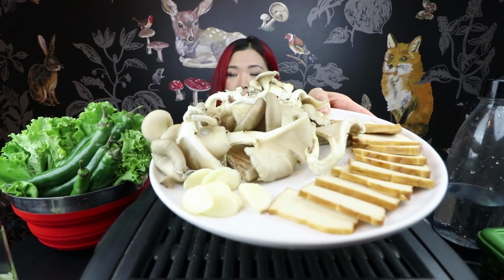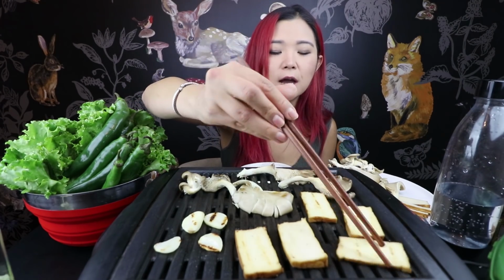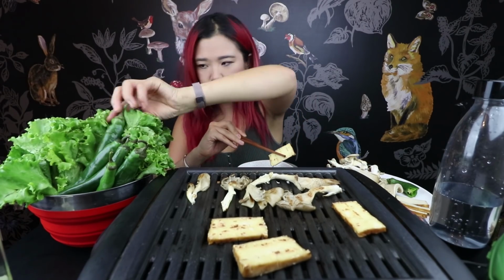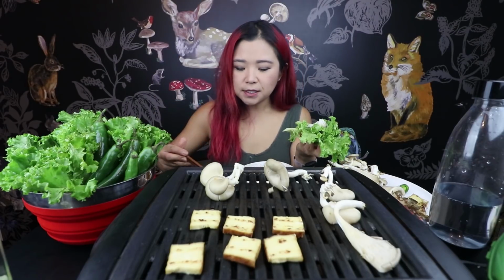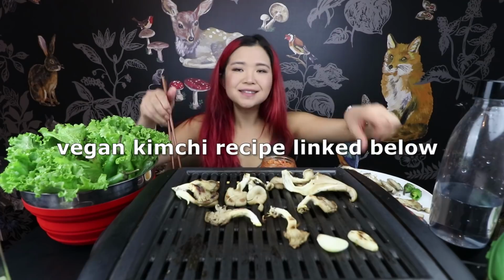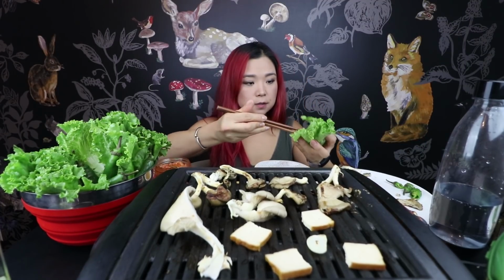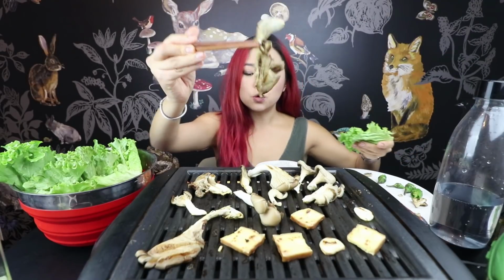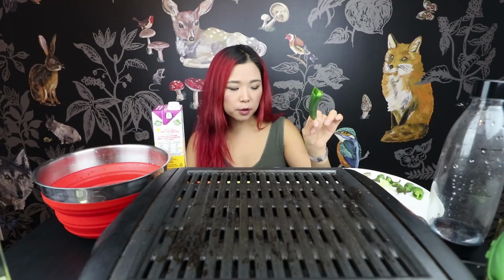KOREAN BBQ MUKBANG (VEGAN) - my fave way to eat TONS of veggies / Munching Mondays Ep.102